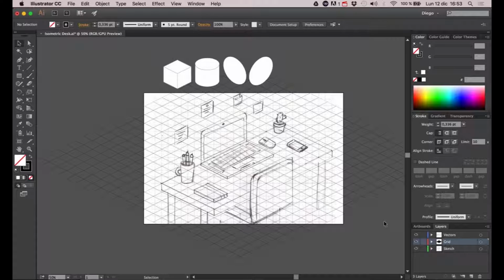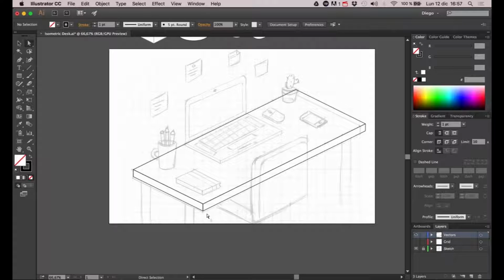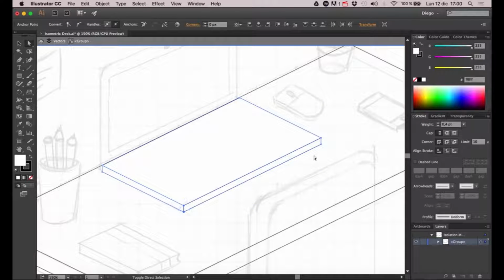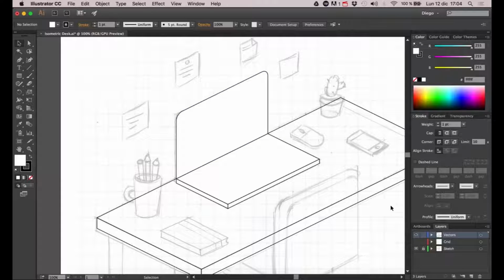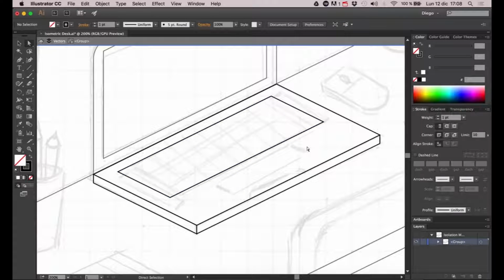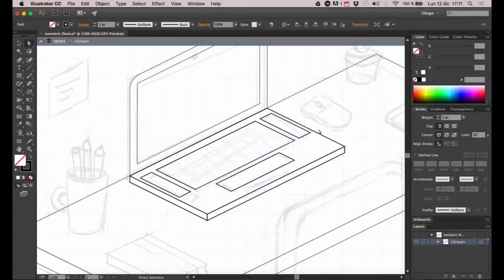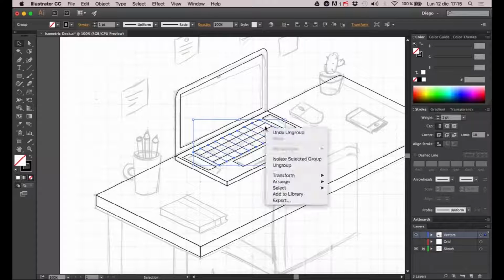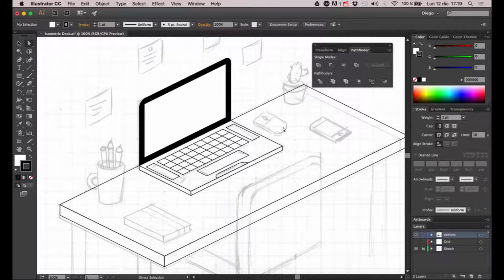06/08 Creating an isometric object — Graphic Design: Make an Isometric Scene_ENG